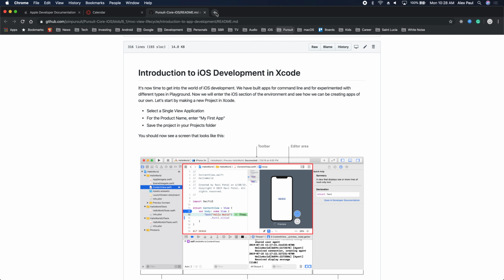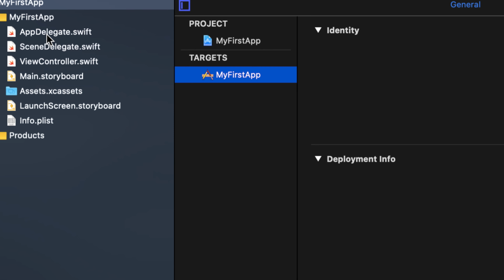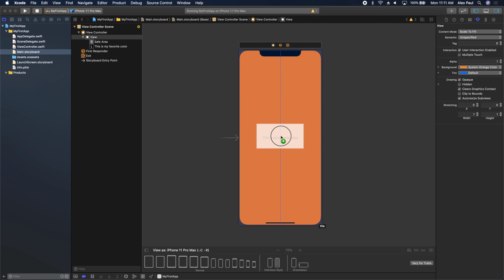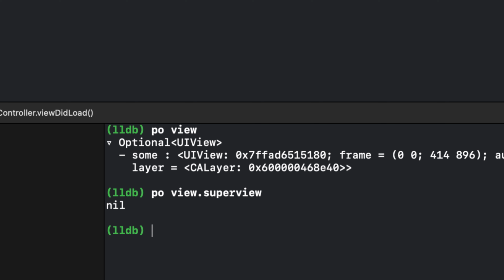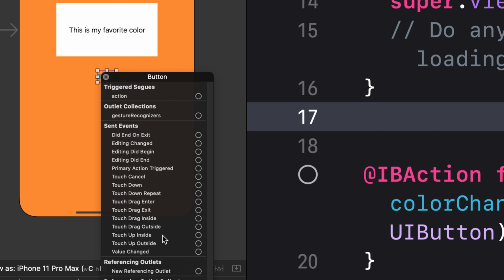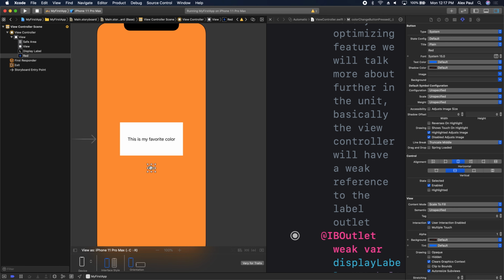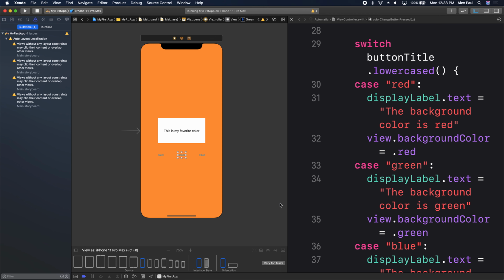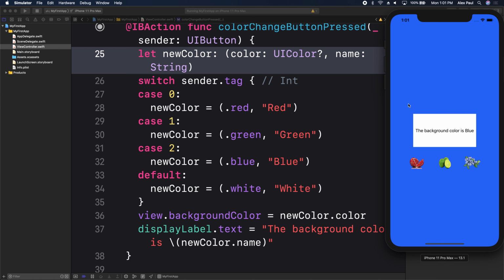Introduction to App Development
In this lesson, we introduce iOS development using Storyboards and UIKit.